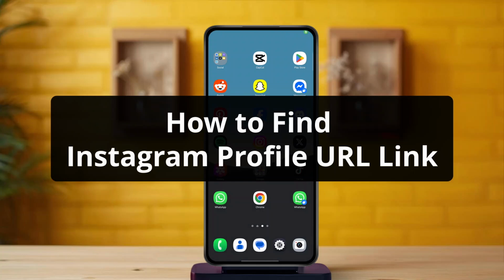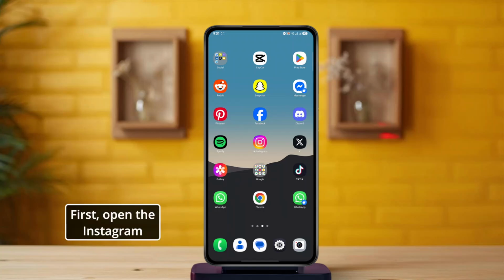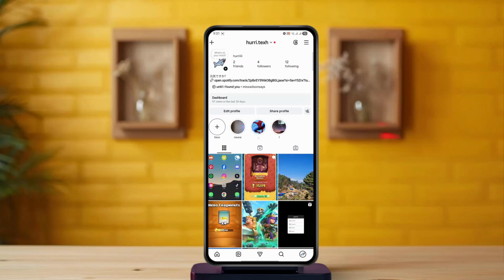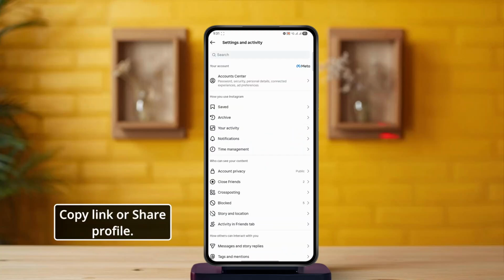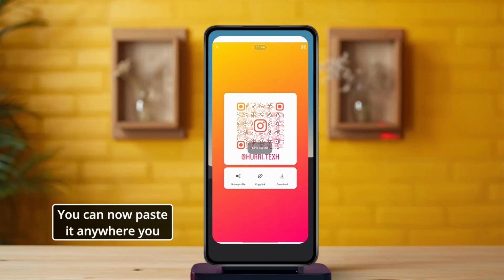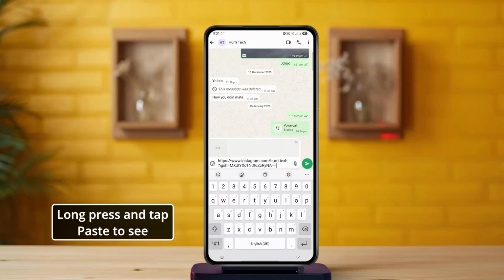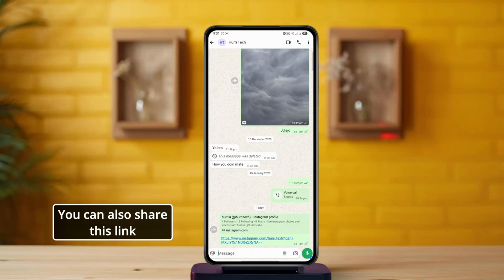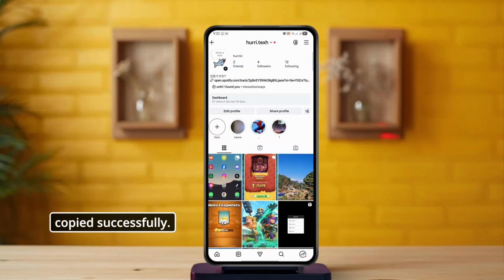How to Find Instagram Profile URL Link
Learn how to easily find your Instagram profile URL link in this step-by-step tutorial. Whether you want to share your profile with friends, grow your online presence, or enhance your social media branding, this video shows you exactly how to get your Instagram profile link quickly and easily.

In this video, you'll discover how to locate your Instagram profile URL link and use it for social media growth. You'll also learn helpful Instagram hacks and tips to improve your online visibility and manage your Instagram presence effectively.

Timestamps:
0:00 Introduction
0:30 Finding Your Instagram Profile URL